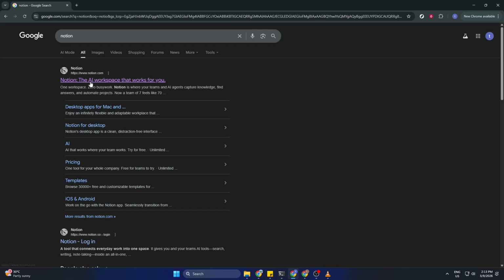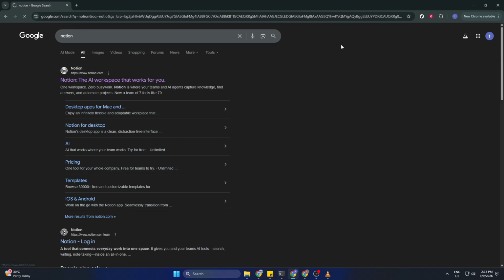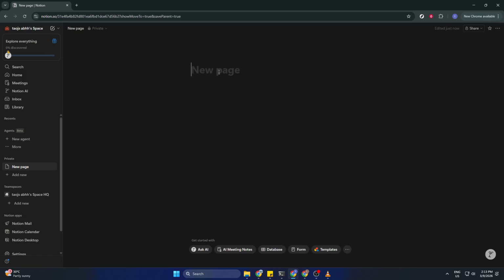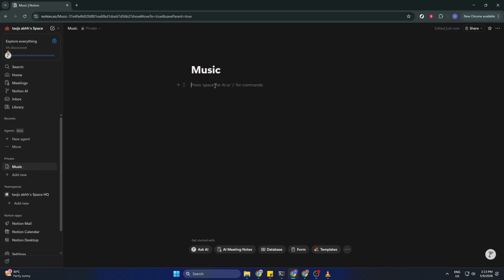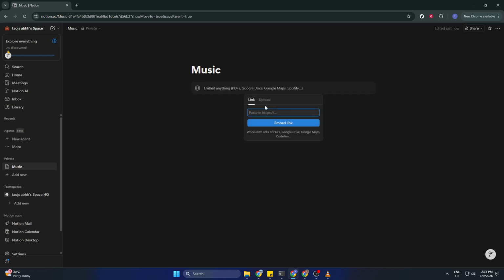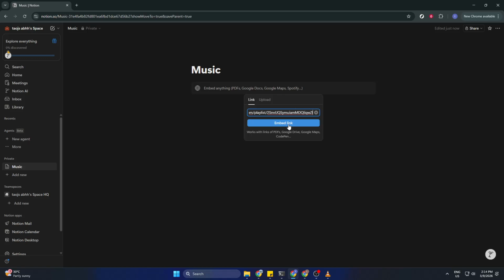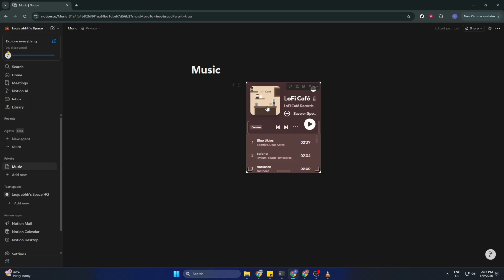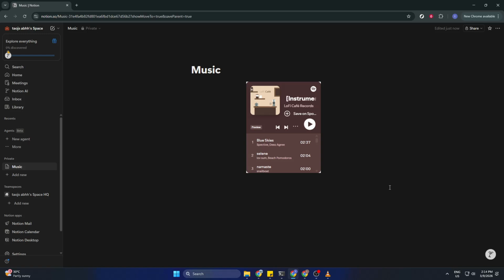How To Add Music Player To Notion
Want to **add a music player to Notion** so you can listen to your favorite songs while working in your workspace? In this video, you’ll learn a simple way to embed a music player directly into your Notion page to make your dashboard more interactive and enjoyable.

This step-by-step tutorial shows you **how to add a music player in Notion using an easy embed method**. You’ll learn how to embed music from platforms like Spotify or other audio widgets, customize the player, and place it inside your Notion dashboard. This is perfect for creating a **study workspace, productivity dashboard, or aesthetic Notion setup** where you can play music without leaving Notion.